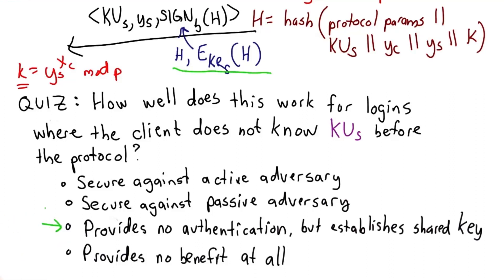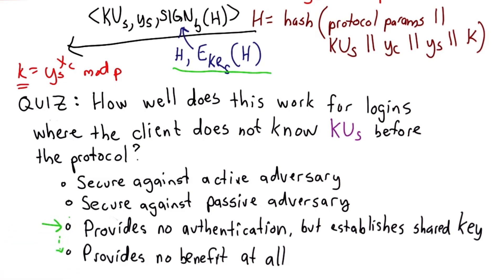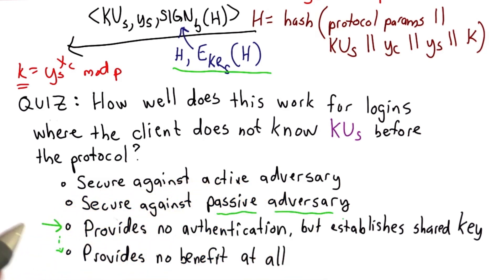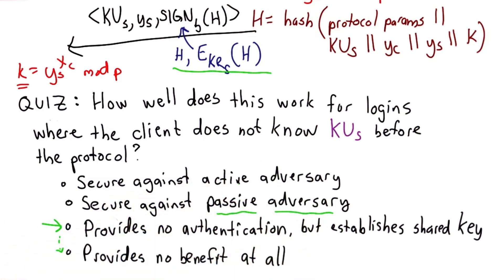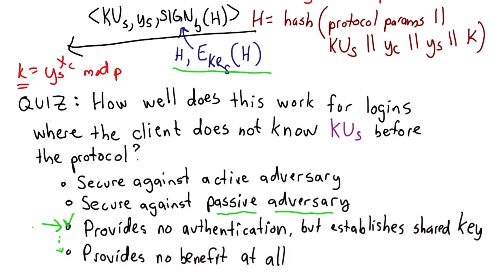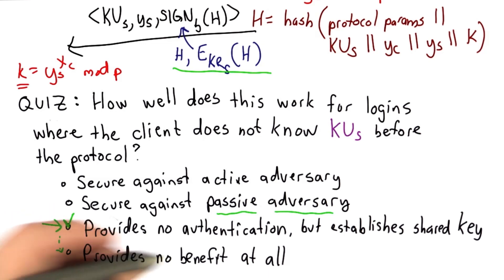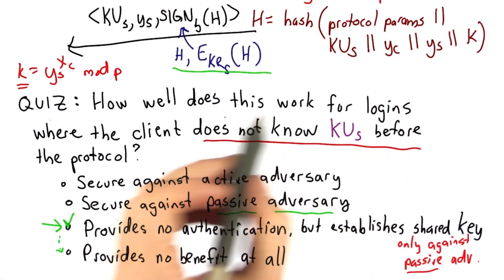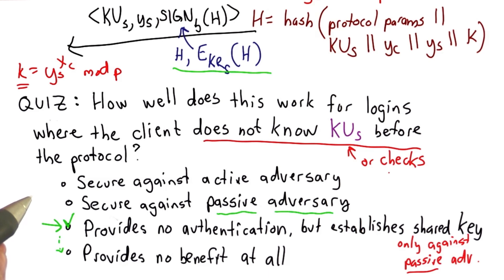SSH Authentication Solution - Applied Cryptography